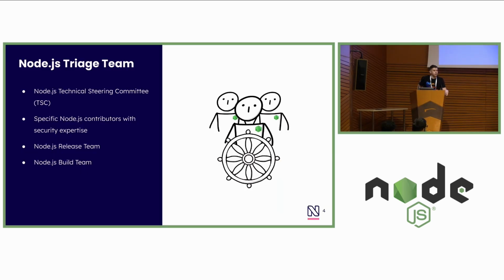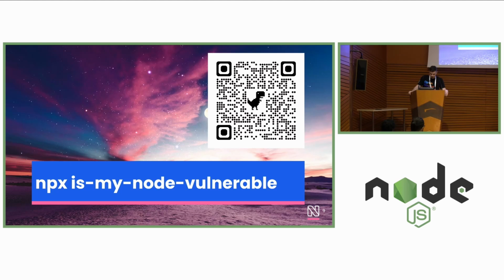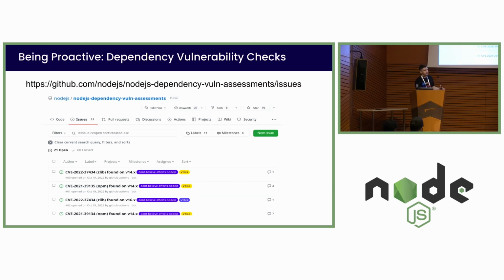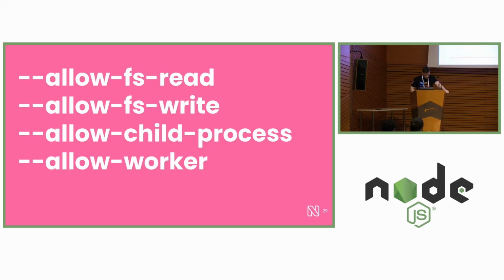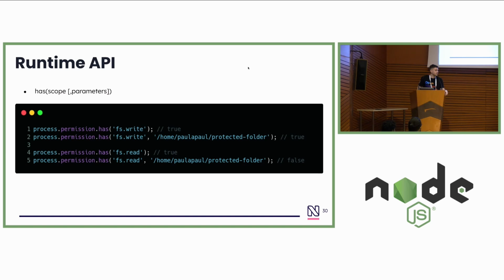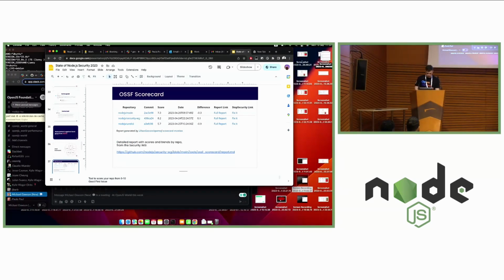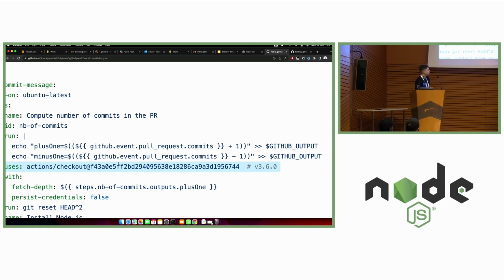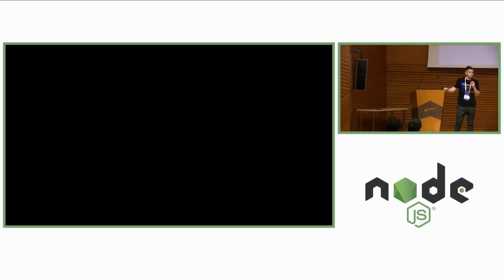Security: Next Initiatives Discussion